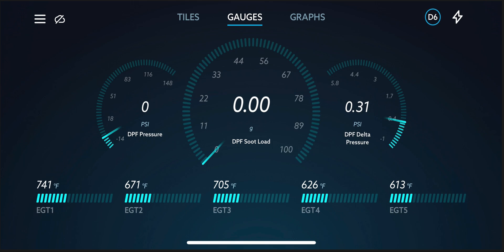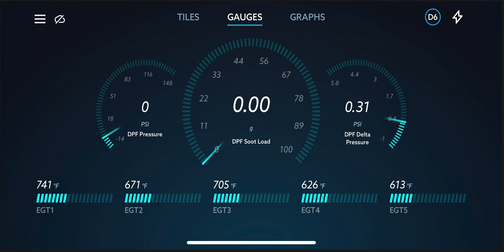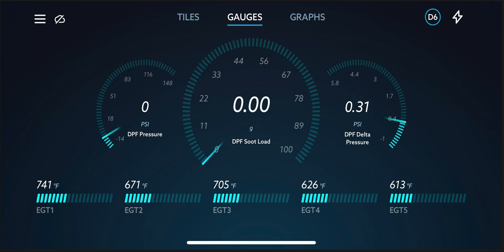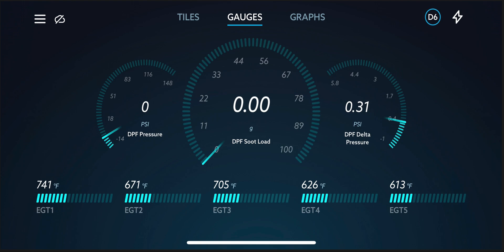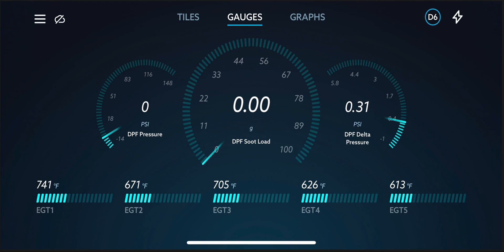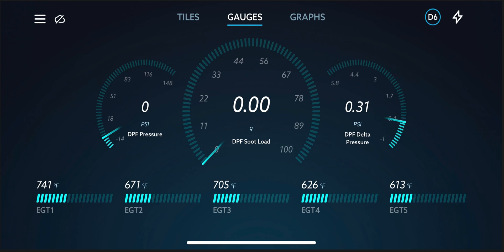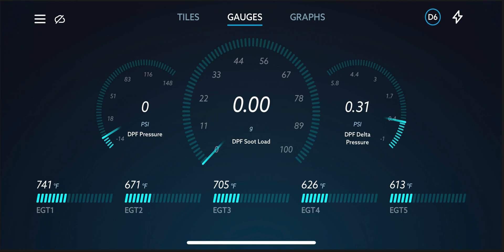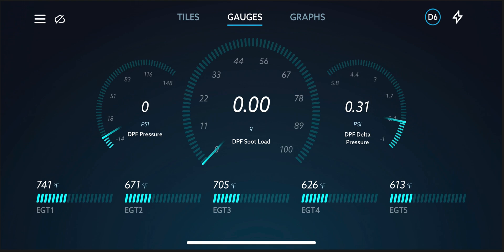Monitor your DPF with EZ Lynk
EZ Lynk Auto Agent is a great tool to monitor the health of your DPF.